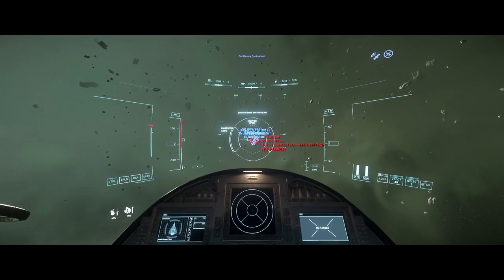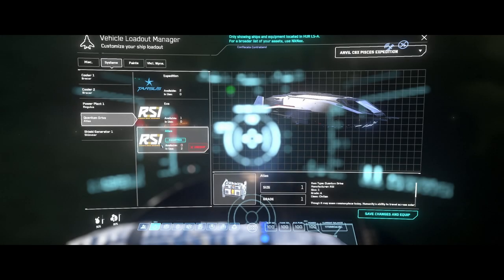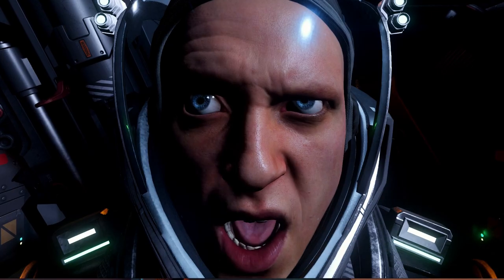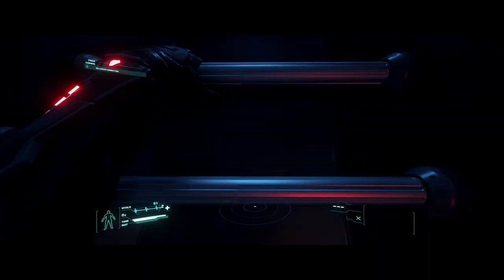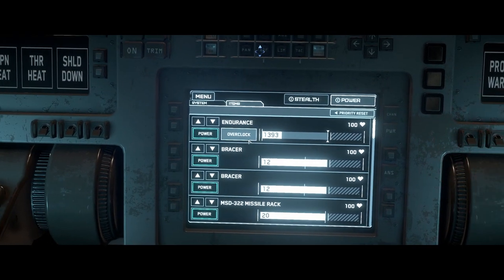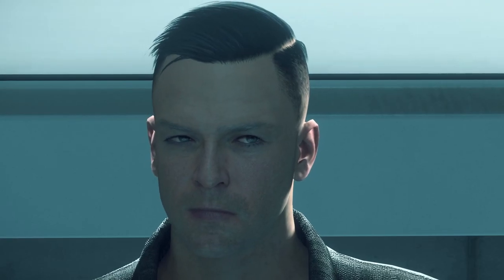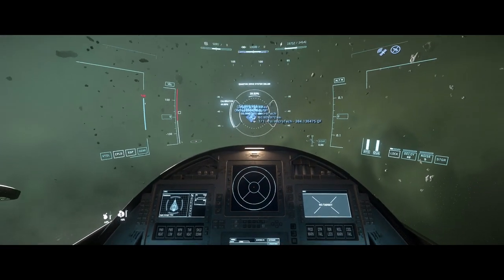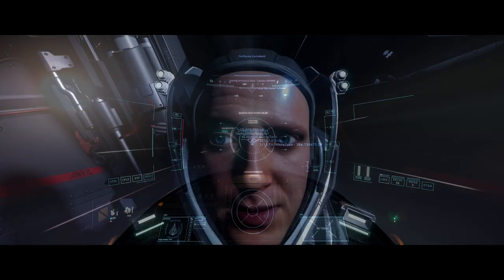No Power Cannot QT | Bug Workaround #36 for Star Citizen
Can't QT jump? No Power warning on HUD? Cannot spool? Here's an easy Bug Workaround for Star Citizen when you upgrade your quantum drive.

Just the Tips 23: Tricks for when you are stuck in the SC Persistent Universe or PTU!